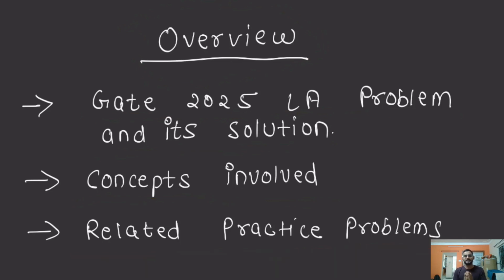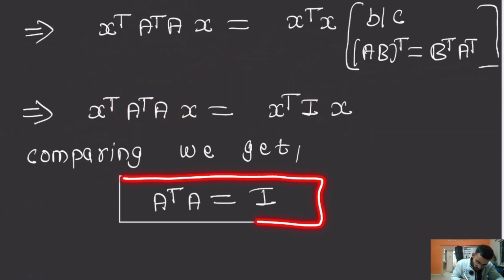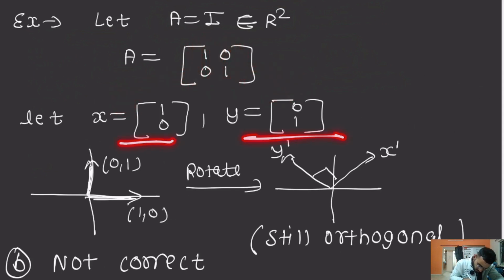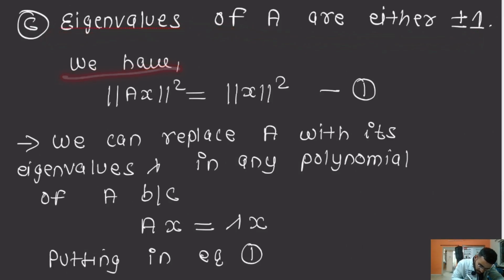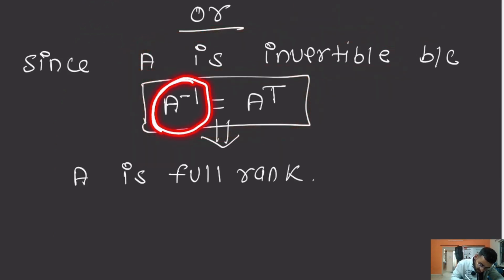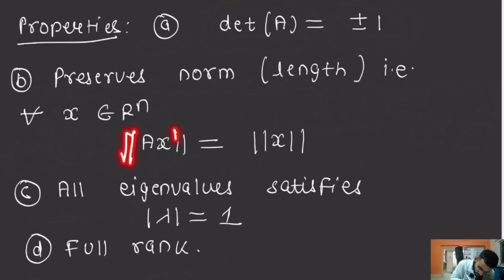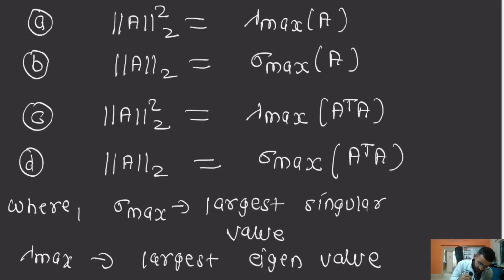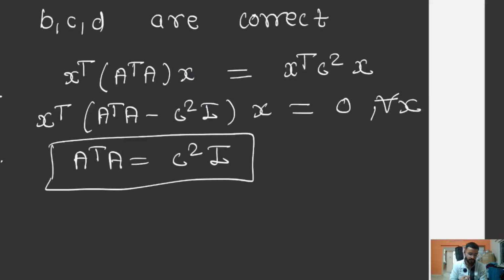GATE DA 2025 Linear Algebra PYQ | Complete Solution + Core Concepts + Practice Problems